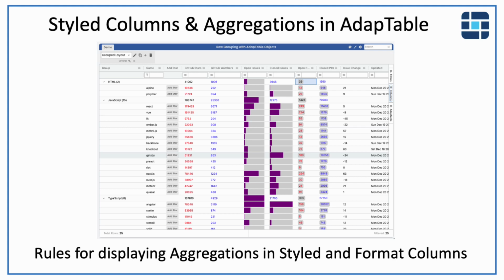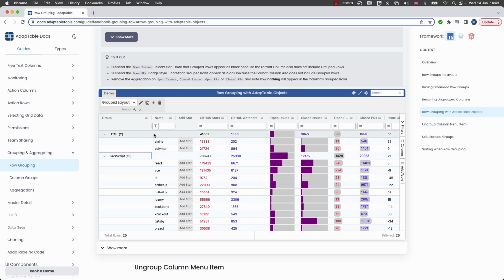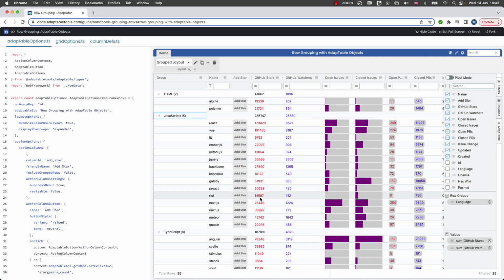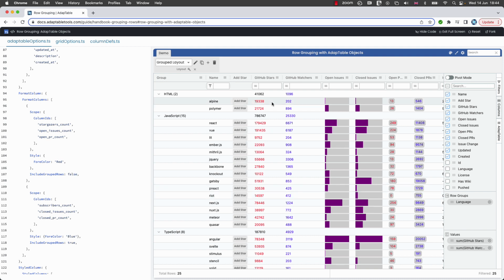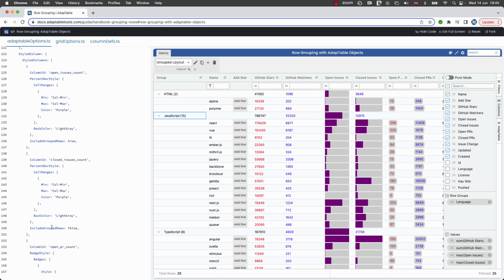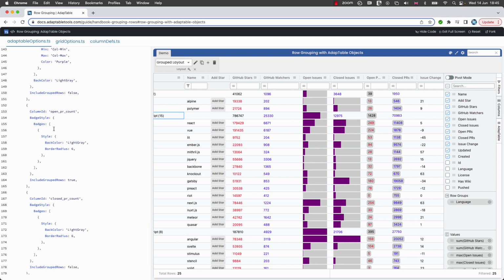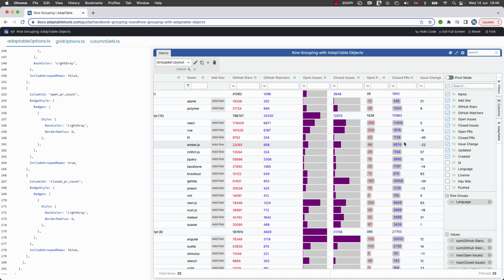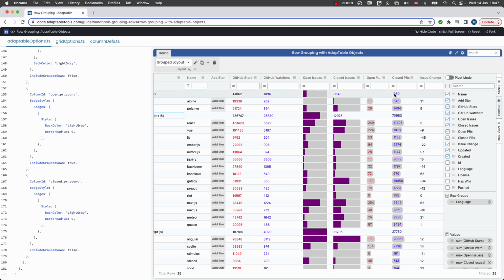Using Aggregations with Styled Columns in AdapTable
AdapTable provides Styled Columns which enable users to create complex and advanced column styles - like Gradients, Badges and Percent Bars - with just a few clicks.
AdapTable also offers Format Columns which are used to providing custom conditional formatting and styling/
This video describes how these work with Aggregations in Grouped Rows and the rules of precedence that are involved.